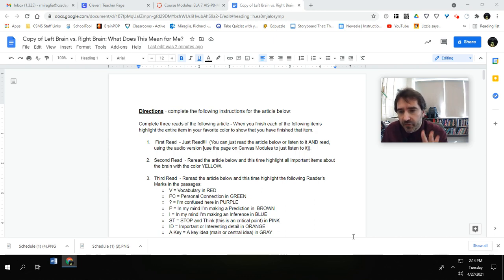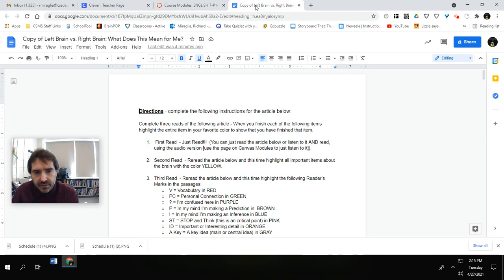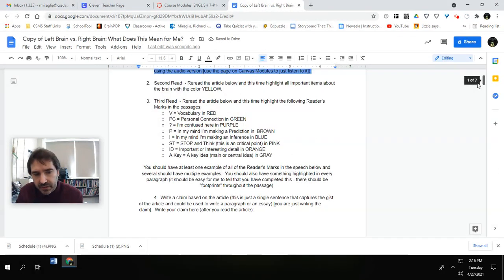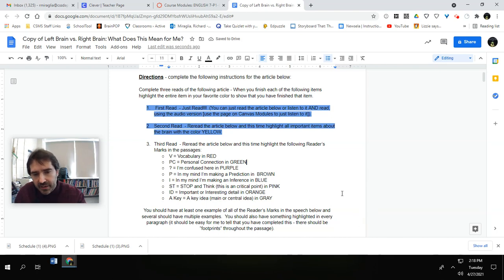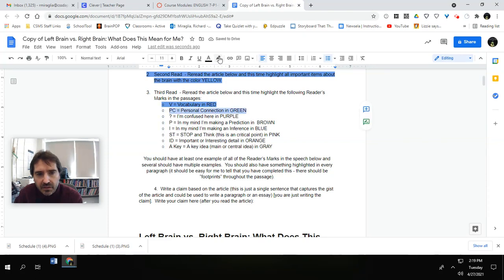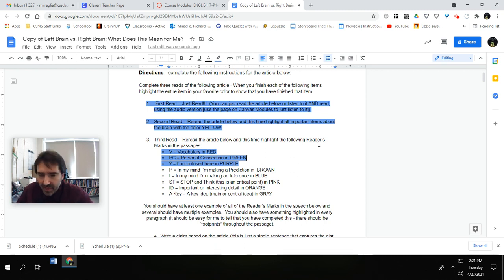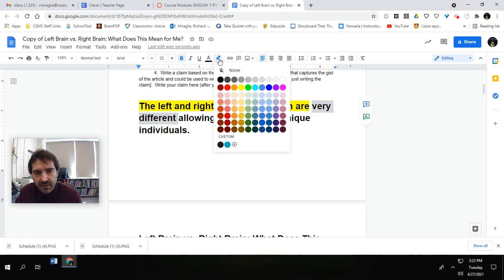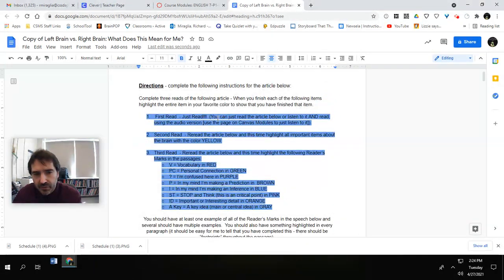Untitled: Apr 27, 2021 2:24 PM